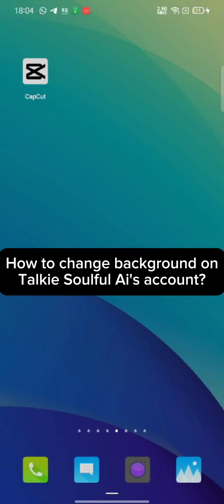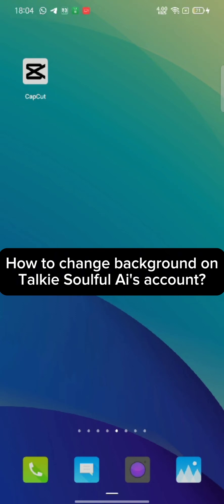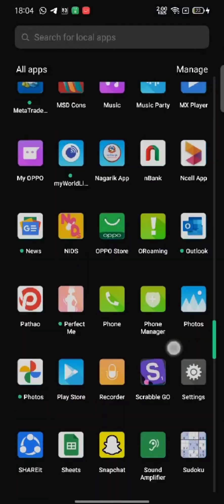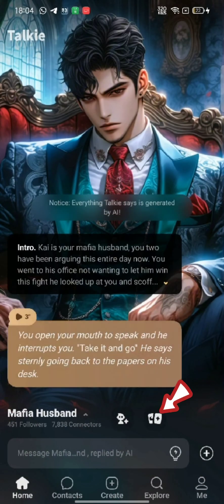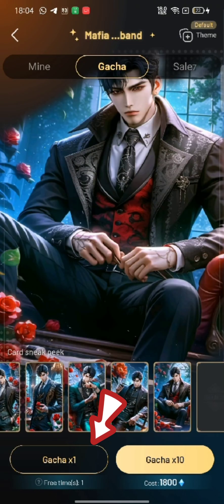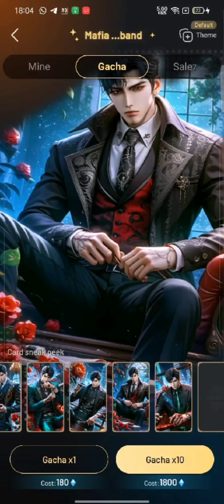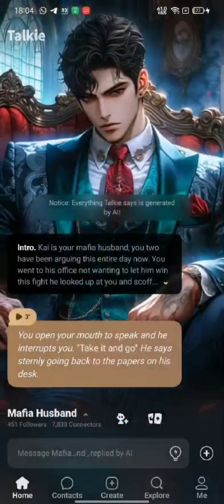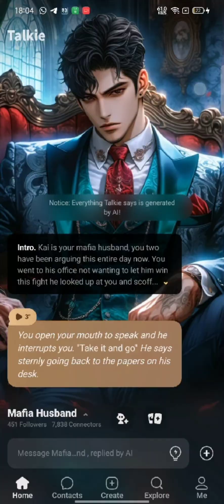How to Change Background on Talkie Soulful AI Account? 2024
Welcome to our comprehensive tutorial on how to effortlessly change backgrounds on your Talkie Soulful AI account! In this video, we'll walk you through the simple steps to customize your backgrounds, adding a touch of personality and professionalism to your video calls.